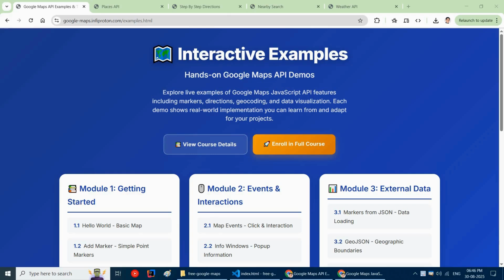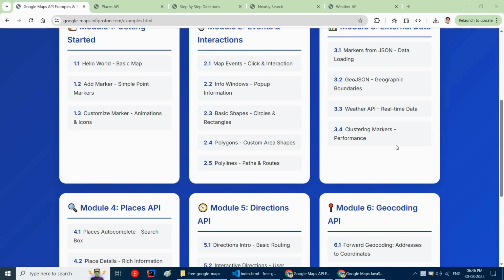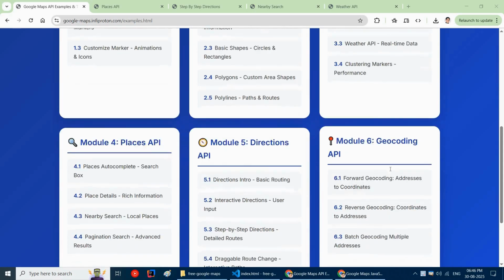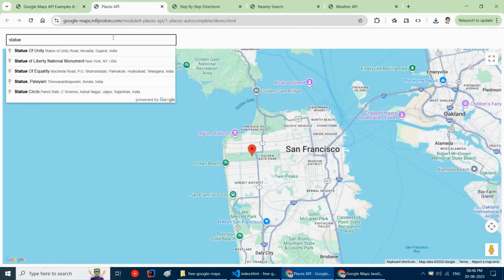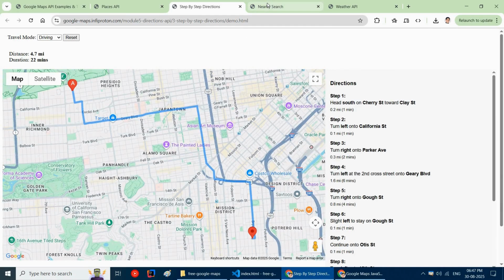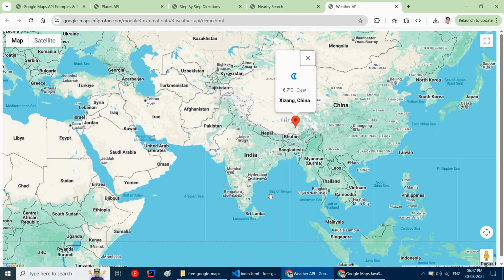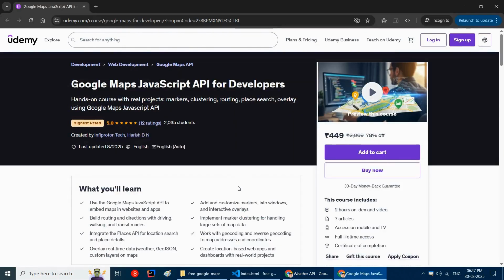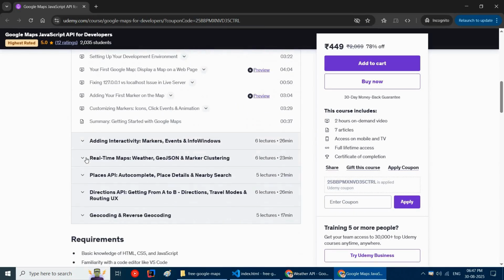Google Maps API – Full Course Preview & Advanced Features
In this video, you’ll get a sneak peek of the advanced Google Maps features available in the full course.
See how autocomplete, directions, routing, and other professional features can enhance your web applications.

💬 Drop a comment if you would like a discount coupon for the full course!